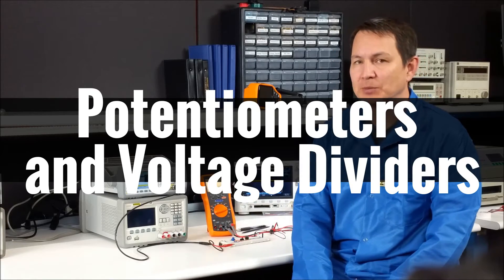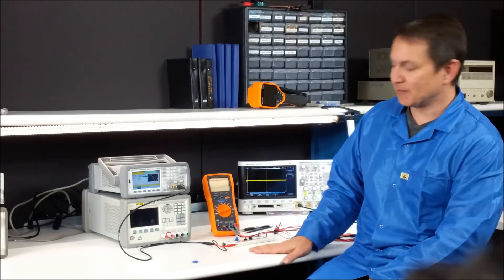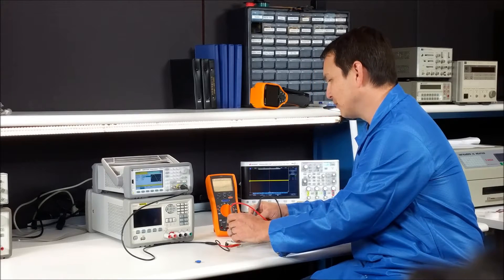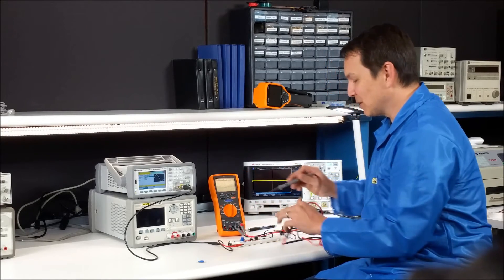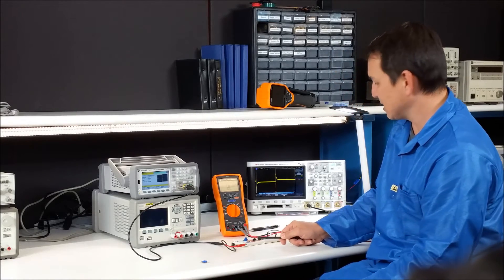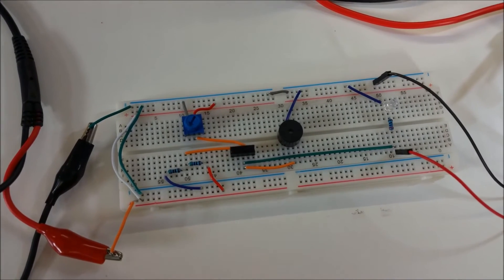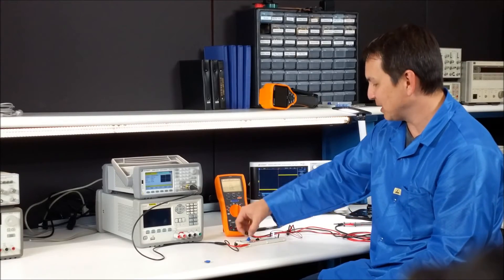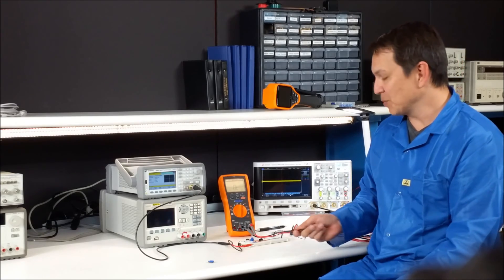Electronics Tutorial for Potentiometers and Voltage Dividers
Discussion and example of a potentiometer used as a voltage divider to attenuate a signal.  Comparison to resistor divider.  Square wave from signal generator, oscilloscope, DMM, Circuit, power supply on the bench.